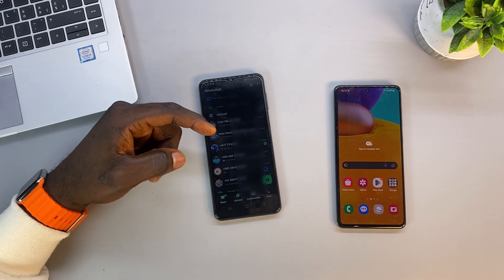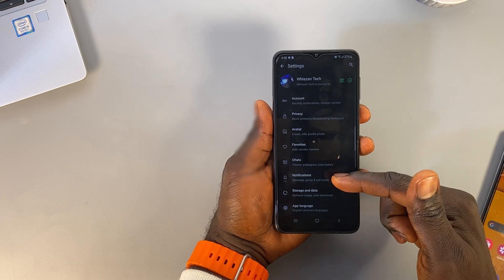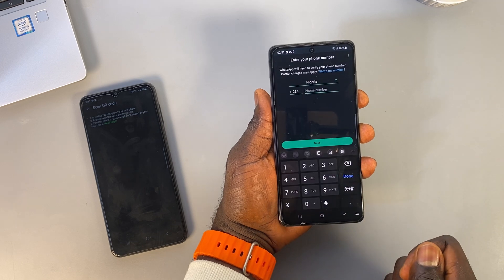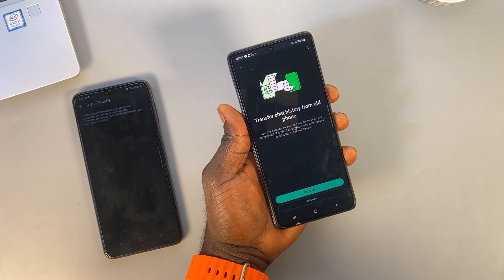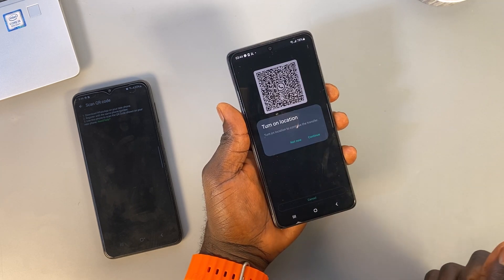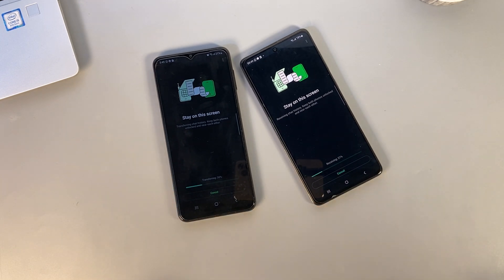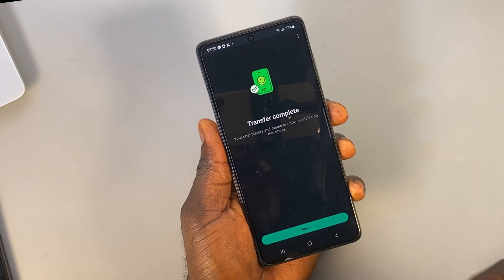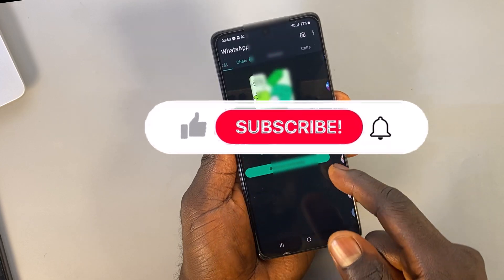How To Transfer WhatsApp Messages from Old Android to New Android Phone without Google Drive Backup.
Transfer WhatsApp Chats Without Google Drive! Learn how to use WhatsApp’s local chat transfer feature to move your chats between devices without relying on Google Drive.

✅Covered
- Transfer WhatsApp messages from Android to Android
- WhatsApp this account can no longer use WhatsApp
- WhatsApp backup
- WhatsApp export chat
- WhatsApp transfer from Android to Android
- WhatsApp backup restore Android
- WhatsApp transfer chat
- WhatsApp chat backup
- WhatsApp move to new phone
- WhatsApp new phone transfer
- WhatsApp switch to new phone
- WhatsApp data transfer from Android to Android
- Transfer WhatsApp chats from Android to iPhone
- How to move WhatsApp to new phone
- Transfer WhatsApp message from old phone to new phone
- How to transfer WhatsApp chats from old phone to new phone
- How to transfer WhatsApp chat from old phone
- How to transfer WhatsApp message from old phone
- How to transfer WhatsApp chat history from old phone to new phone
- WhatsApp chat transfer from old phone
- WhatsApp chat transfer
- whiszan Tech
- Google Drive